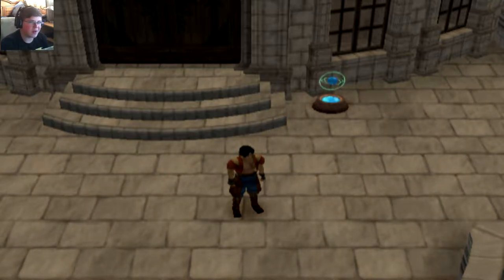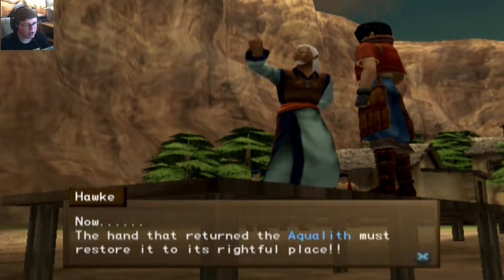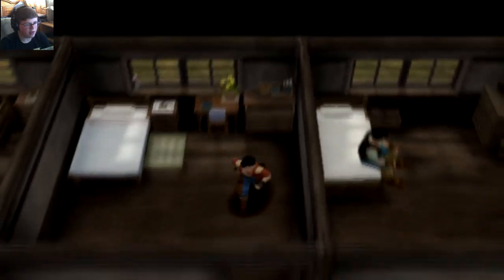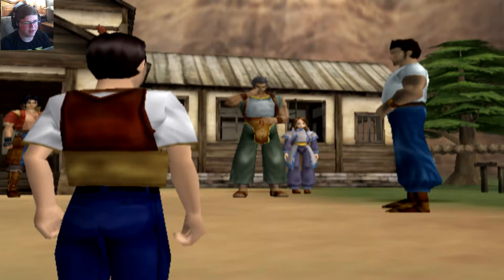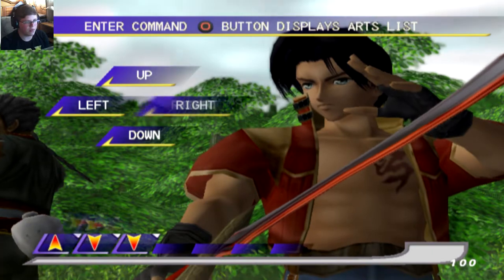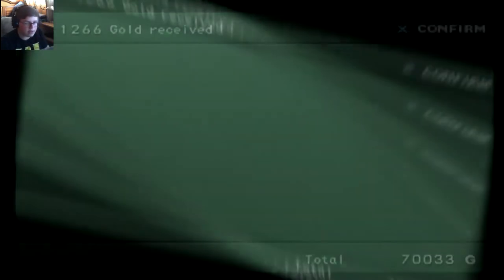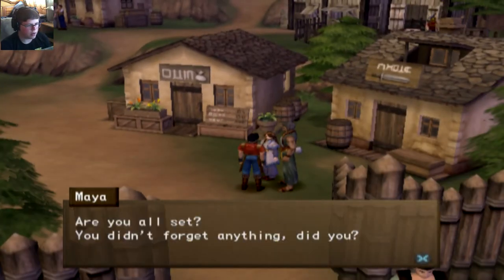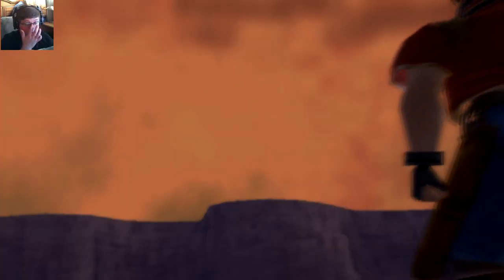Legaia 2: Episode 10 (Dark Moon)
Hello everybody, AquaGear here! In today's video we go back to Nohl and things go dark!

Links!

Q&A!

-Nah

- Chrono Cross